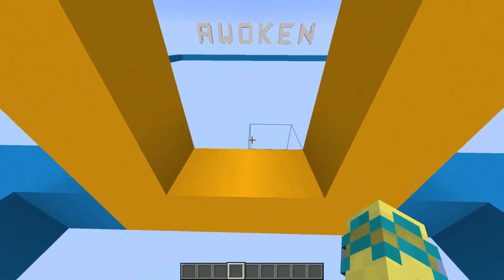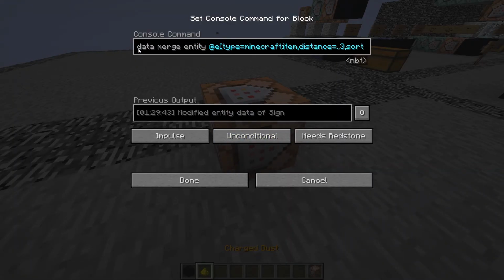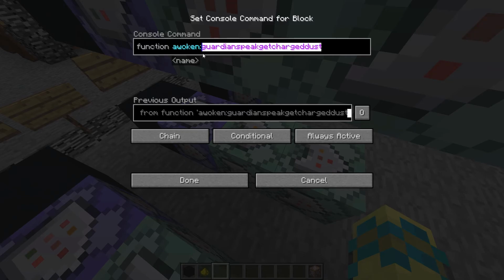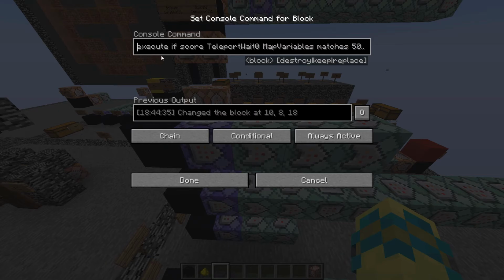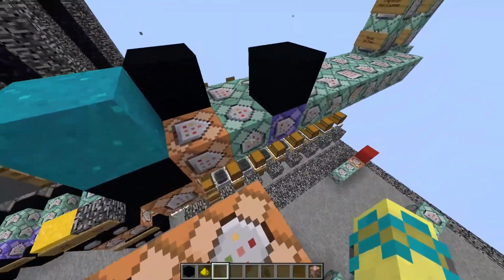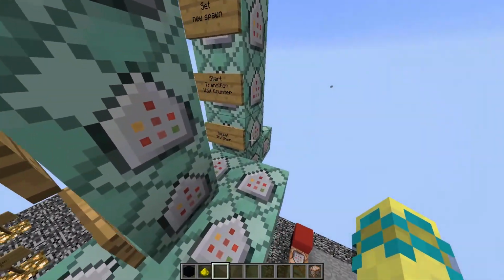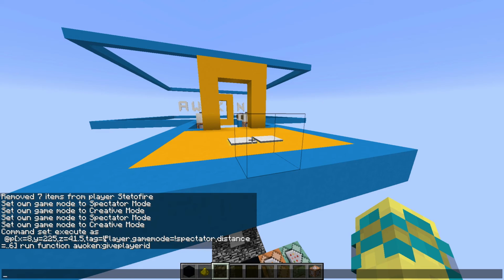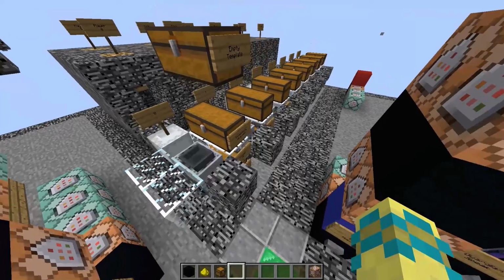[E12] Building the Dream - Tips on Updating Machines to 1.13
I had a lot of fun with this!

Rename an item:
/data merge entity @e[type=minecraft:item,distance=..3,sort=nearest,limit=1] {Item:{tag:{display:{Name:"{\"text\":\"X\",\"color\":\"white\",\"italic\":false}", Lore:["§1X","§2X"]}}}}

In this series, I hope you can enjoy the journey of creating a Minecraft Custom Map with me. There may be a lot of coding and technical stuff involved, but I hope to make it informative and entertaining for everyone interested.